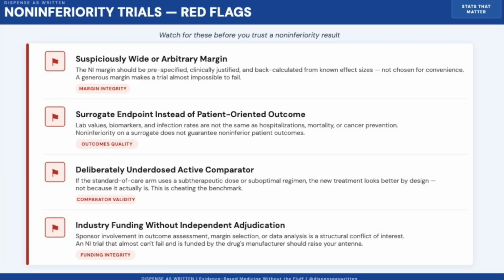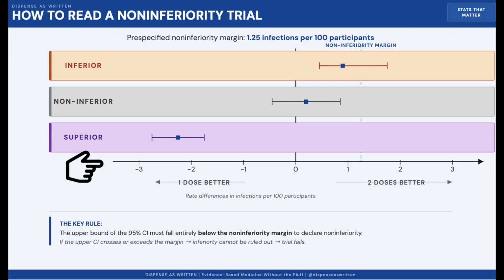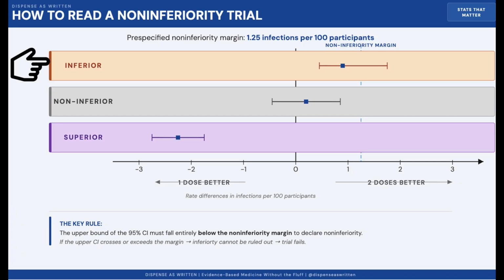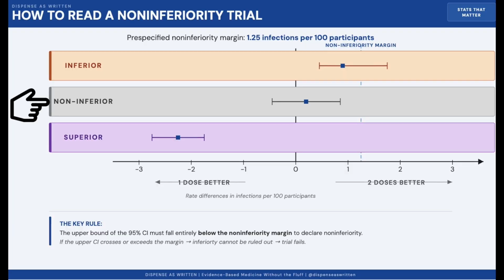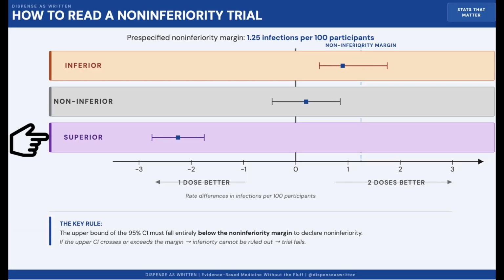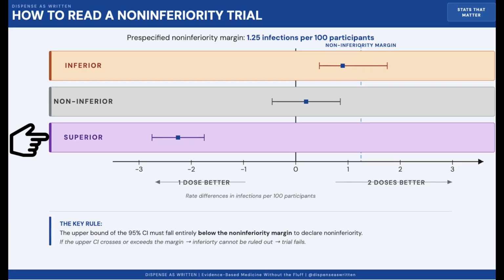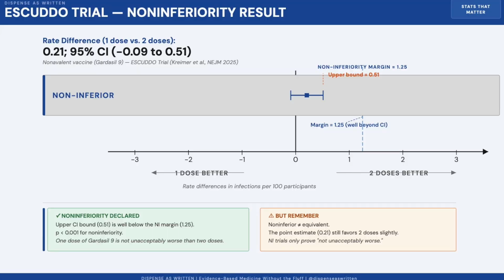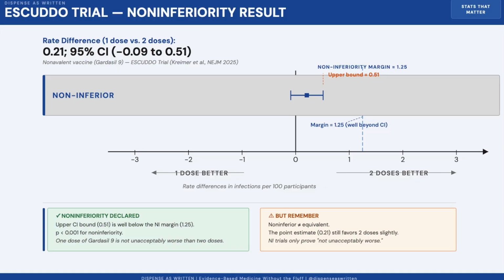How to Read Non-Inferiority Trials (The HPV 1-Dose Data)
Noninferiority trials are one of the most misread study designs in medicine — and the pharmaceutical industry knows it. In this Stats That Matter episode, I break down what a noninferiority trial actually is, when the design is legitimate, when it's being gamed, and how to read the confidence interval to tell the difference.
Using real data from the ESCUDDO trial — 20,330 participants, 5-year follow-up, Gardasil 9 vs. two-dose standard — you'll see exactly what a clean noninferiority result looks like on a graph. Upper bound 0.51, margin 1.25. Not even close.

KEY FINDINGS:
• Noninferiority margin (ESCUDDO): 1.25 infections per 100 participants
• Rate difference (nonavalent, 1 vs. 2 doses): 0.21 (95% CI −0.09 to 0.51)
• Upper CI bound (0.51) well below NI margin (1.25) → Noninferiority declared
• Red flags for industry-gamed NI trials: wide margin, surrogate endpoints, underdosed comparator

CITATION:
Kreimer AR, Porras C, Liu D, et al. Noninferiority of One HPV Vaccine Dose to Two Doses. N Engl J Med. 2025;393:2421-33.